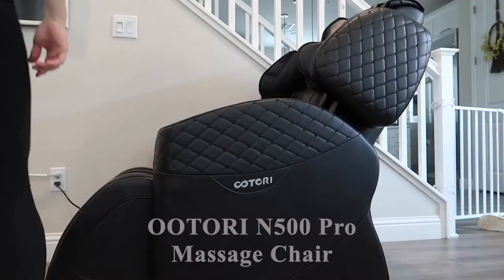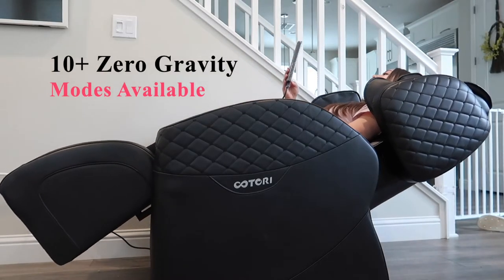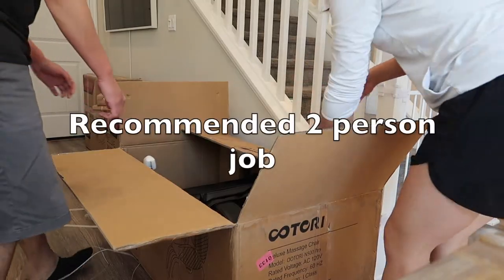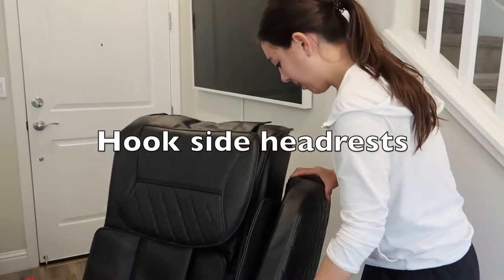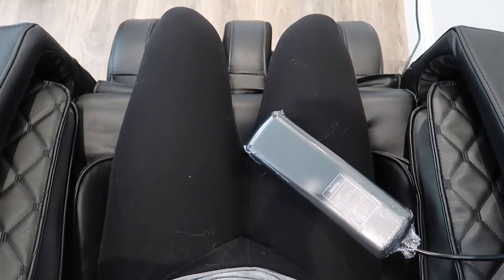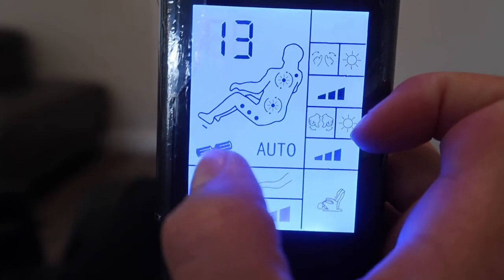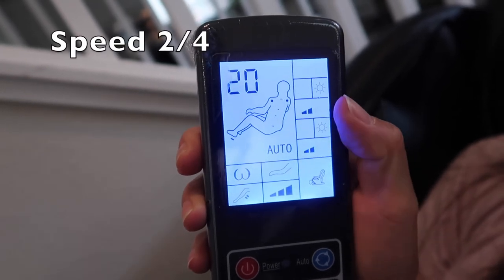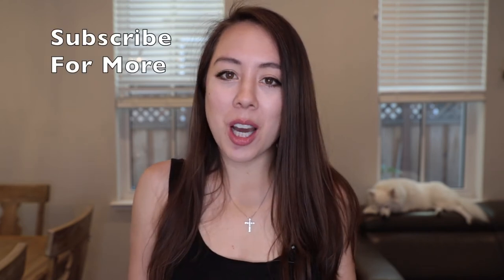BEST Massage Chair Under $800 | OOTORI N500Pro Zero Gravity Easy Assembly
Today’s video features a review of the Ootori N500Pro Zero Gravity Massage Chair.  It is a full body massage reclining chair with a Shiatsu function, lower back heating, and foot rollers.  It retails on Amazon for $749 making it just shy of $800.  It’s comprised of a thick PU or synthetic leather.  It has a total of 16 air bags and 4 foot massagers.  There are more than 10+ zero-gravity modes to choose from.  The back of the chair has 8 fixed massagers, distributed in the neck, back, and lower back.  When you start the chair, all of the rollers will engage, but of course you can manually adjust it to your liking as well.  There is also a seat vibration mode.

OOTORI N500 Pro Zero Gravity Massage Chair

I’ve been using this product for the past 3 weeks and have been thoroughly impressed with it.  It is not too bulky in size, I love the heat function, and the rollers are a great strength.  There are quite a few massage chair options on amazon so it can get a bit overwhelming, but this one has good reviews and definitely for the price I think it’s worth it.  It’s available in a black or brown color; I prefer the black as it matches our couch set nicely.  I love the quilted detailing on it as well, it gives it a high end product feel.

There is a 3 year warranty where they will replace or repair your product at no cost to you.  Due to design and transportation issues, the massage chair will be sent to you in 3 manageable boxes.

Details
- Retails $749 on Amazon (Listed as $999 on their site)
- Max load weight: 242 lbs
- Recommended height range 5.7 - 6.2”
- Product size: 43.3” x 31.3” x 44.88”

Massage Functions

Calf & foot
- Gives 3D compression massage
- Foot rollers roll forward and backward to sooth your sole and heel

Lower back heating
- 2 heating pads in lumbar area, improve blood circulation throughout the body

Zero gravity technology
- Reduces the effects of gravity on your spine, helps you feel more weightless

Seat vibration
- Increase blood circulation

Real hands massage
- Intelligent massage hands imitate massage therapist method of kneading to feel as if they are real hands with strength ranging from strong to gentle

▶ Related Products

Joroto IW9 Treadmill Code “Christina” for $30 off